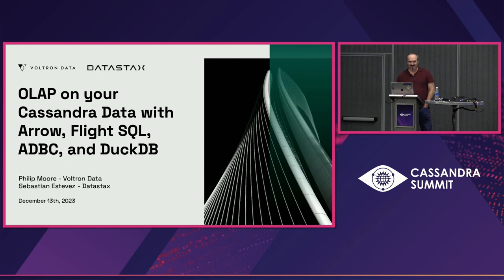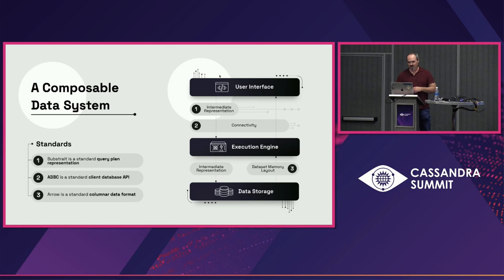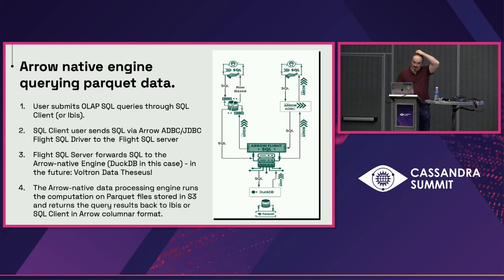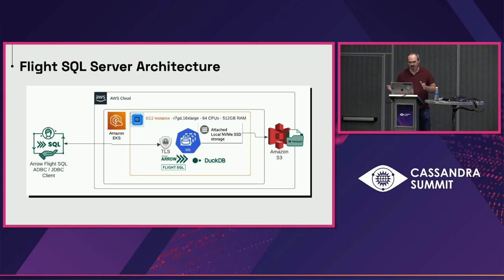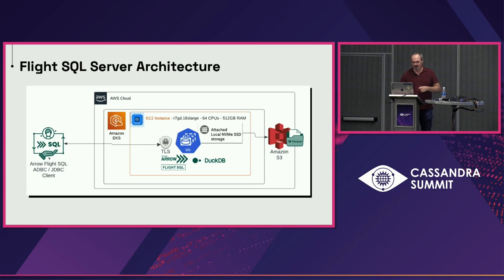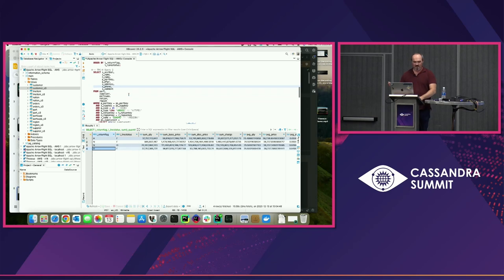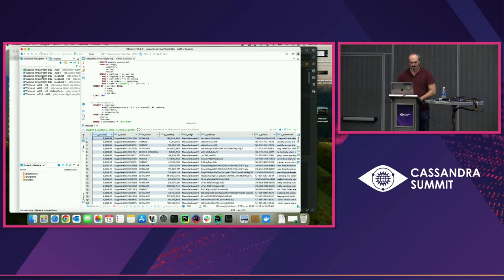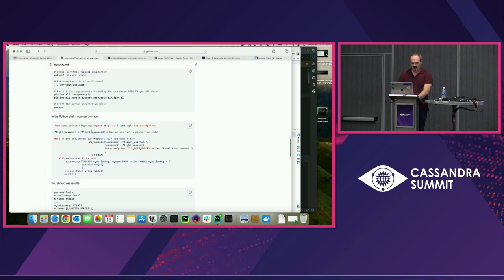OLAP on Your Cassandra Data with Arrow, Flight SQL, ADBC, and DuckDB - Philip Moore, Voltron Data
Cassandra data is not easily accessed for analytical purposes. The spark cassandra connector (through cql) is traditionally leveraged to tackle this problem but spark workloads easily saturate Cassandra and can negatively impact transactional workloads. In this talk we will demonstrate how it is possible to directly convert cassandra data (sstable snapshots) into parquet files and query them with a modern OLAP stack. We will also discuss additional steps that could lead to real-time OLAP on cassandra data. The future of OLAP is converging around a set of standards and technologies including Apache Arrow, Arrow JDBC, and ADBC to enable OLAP engine pluggability. By building out Cassandra's integration with this ecosystem, we allow for cassandra interoperability with next generation analytics tools. We leveraged the power of Flight SQL Server to enable users to submit OLAP SQL (and Ibis) queries against parquet data exported from Cassandra using Arrow JDBC and ADBC. Some things you’ll learn: How to run Flight SQL server - (with DuckDB and SQLite back-ends) with Parquet files stored in S3 How to secure Flight SQL How to run Flight SQL in Kubernetes - with Graviton (arm64) CPUs